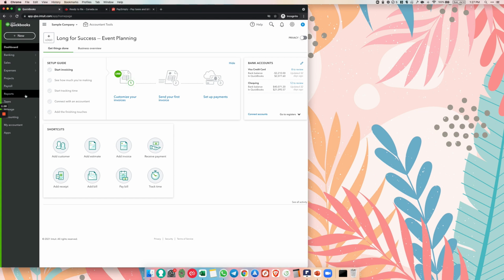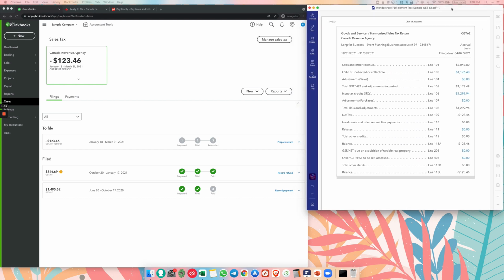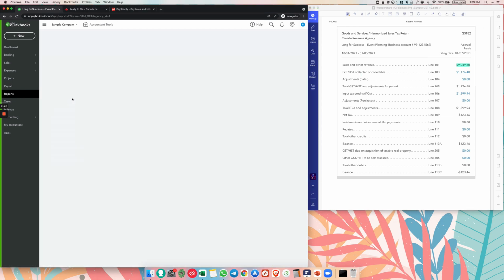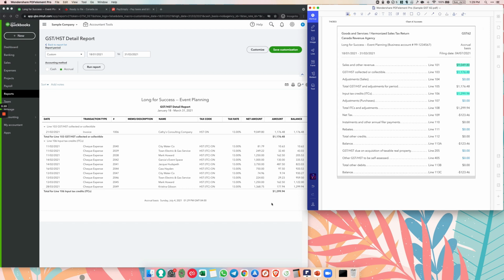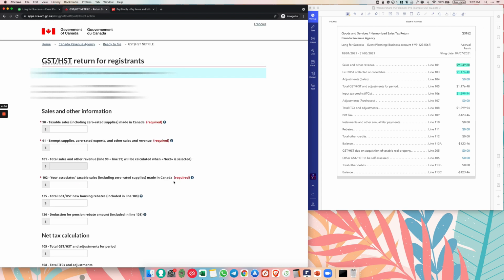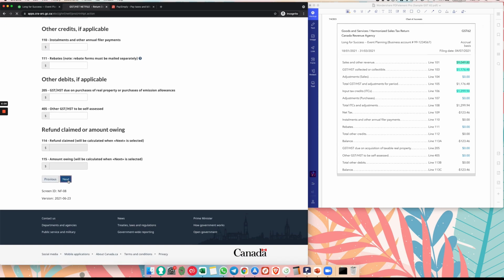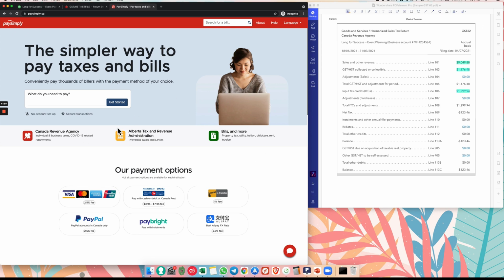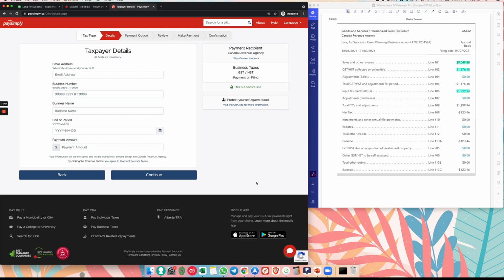How to File GST/HST Return & Remit Taxes (2021)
In this video I will show you how to file your GST/HST Return and Remit taxes the CRA. This video is an updated version of an older video.